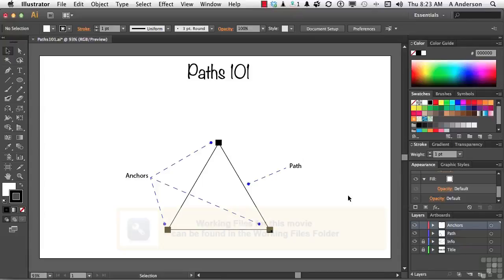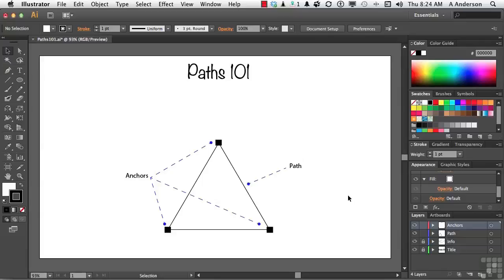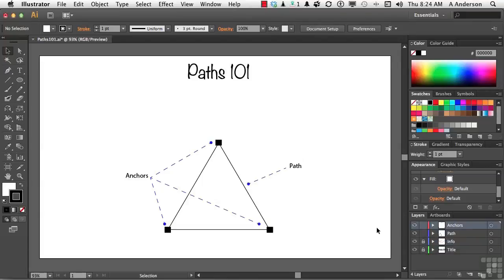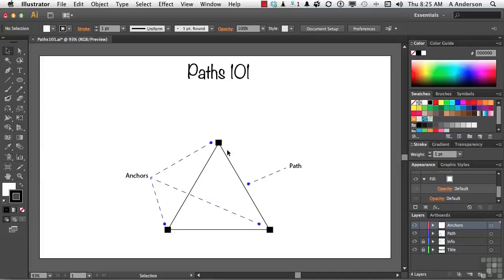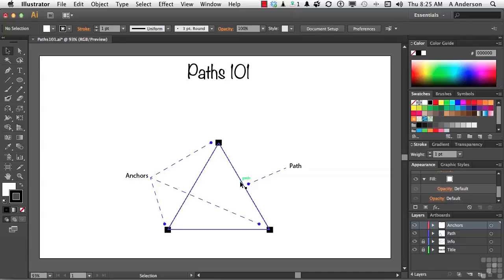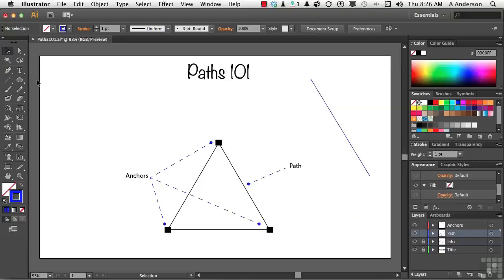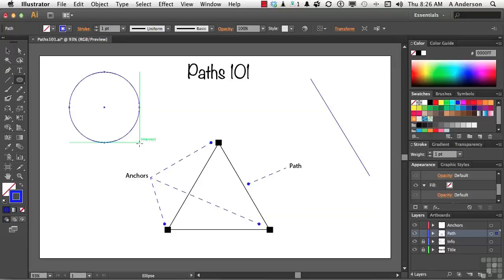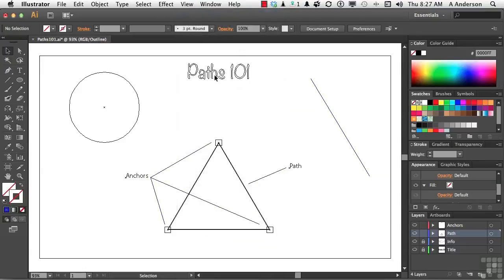0701. Đường dẫn 101